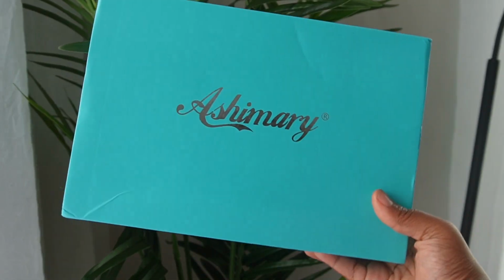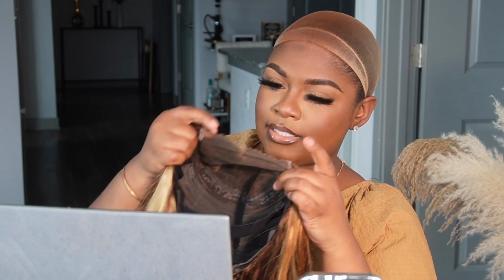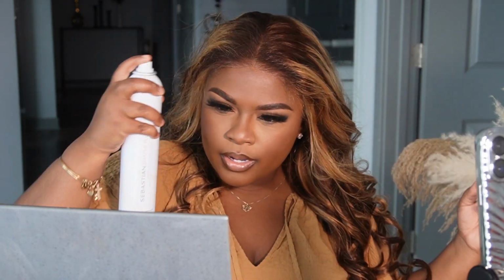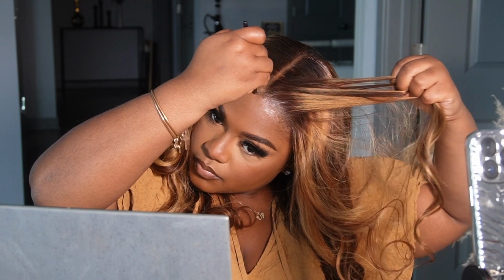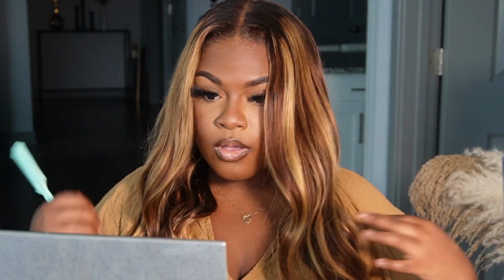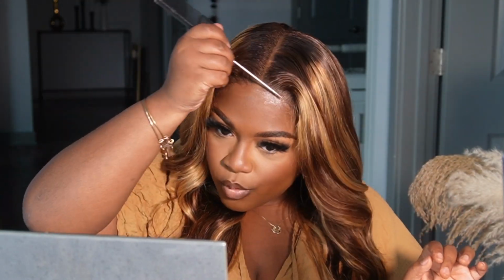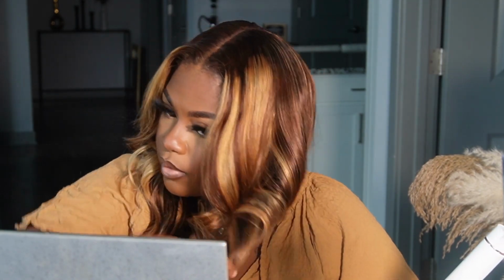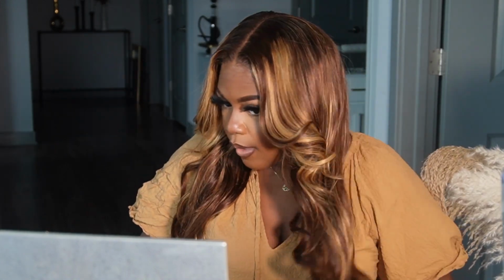I AM A NATURAL BLONDE! 5X5 HD CLOSURE GLUELESS BLONDE HIGHLIGHT MIX WIG 26 INCHES | ASHIMARY HAIR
HAIR DETAILS:
●▬▬▬▬▬▬▬▬▬Ashimary Hair▬▬▬▬▬▬▬▬●
Hair Details:Wear & Go Wig Highlight Mix Color Body Wave  5x5 HD  Lace Closure Wig Ashimary Hair，26inch 250% density

√No glue&gel need
√Pre-cut HD lace & Pre-bleach knots
√Beginner friendly & 3s easy install

About Me:
Age: 24
Sign: Gemini
State: Virginia
Camera: Sony ZV-E10